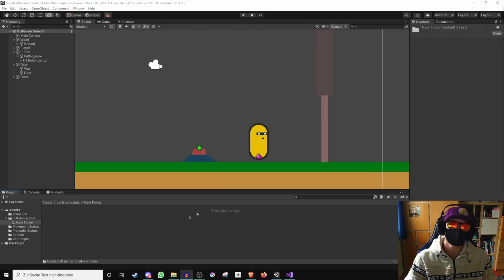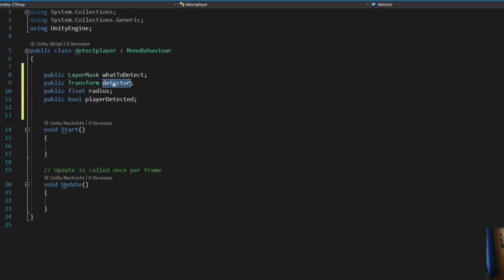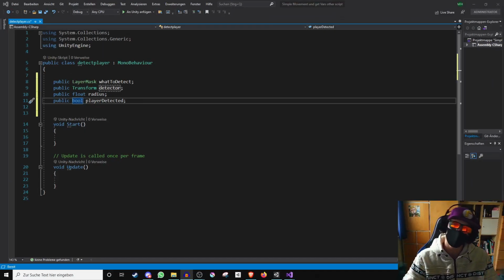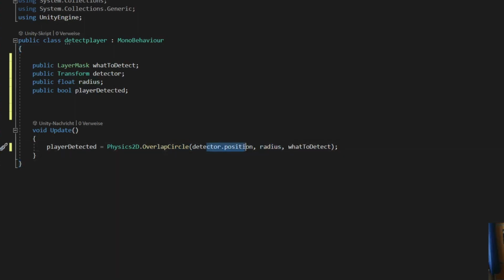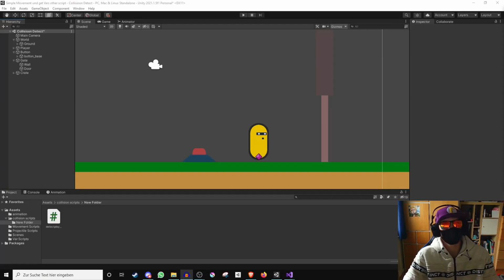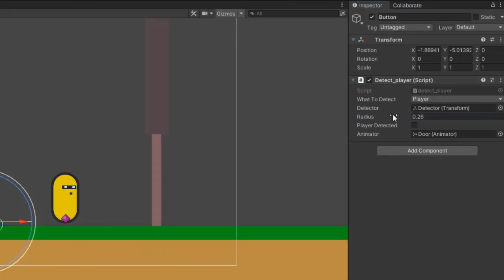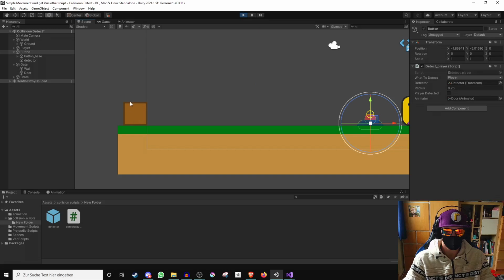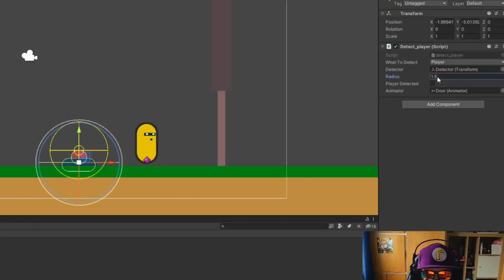How to Detect Collisions, Easy Unity Tutorial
Learn how to Detect Collisions in a Unity Game with this easy Tutorial.

My Unity Tutorials are the easiest way to learn Game Development, so be my guest and have fun.

👕Stuff🎮

👋 Social Media 👋

🎥 My Equipment 🎥

Description tags: Unity, GameDev, Tutorial, Game Maker

Always feel free to suggest topics for future videos ^^